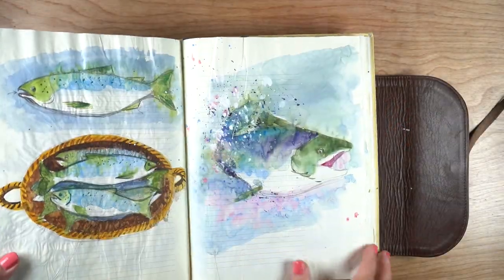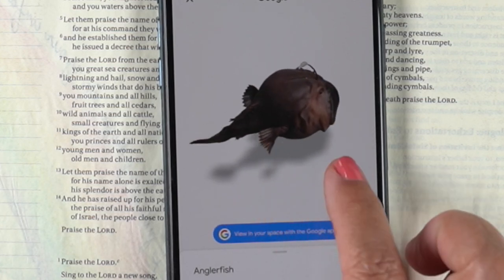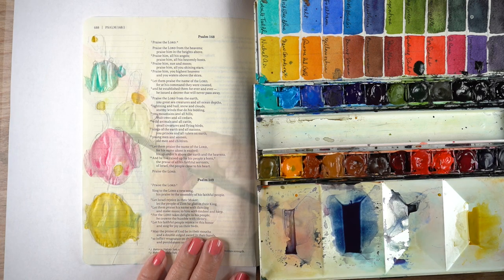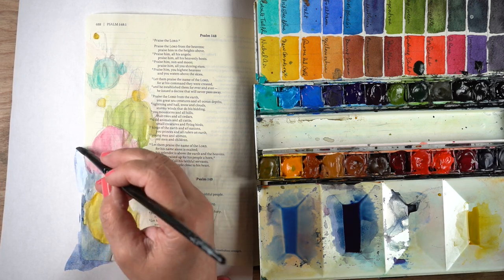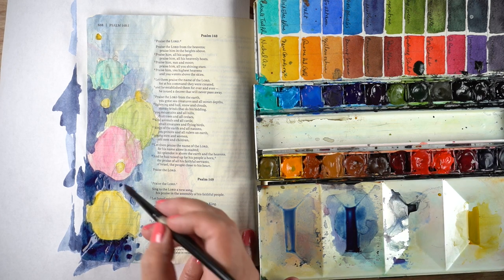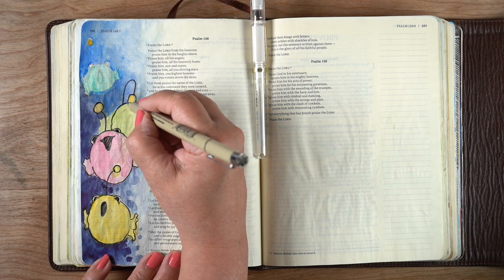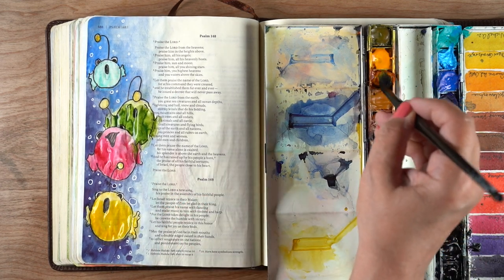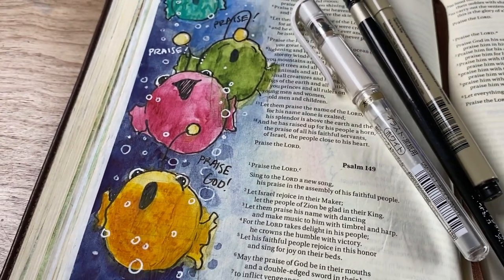Bible Journaling: *Everything* was made to praise God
Even the ugly angler fish! If these can praise the Lord just by being who He made them to be, who am I to say my faulty life isn't able!?